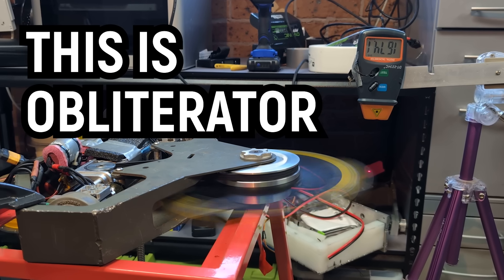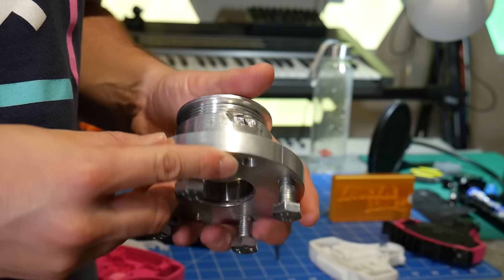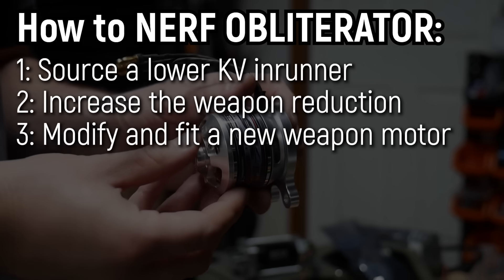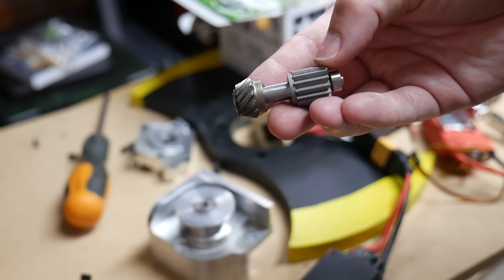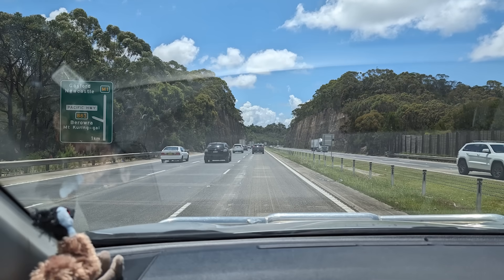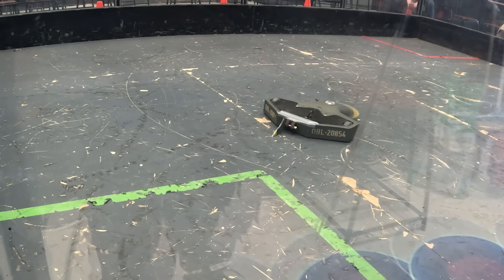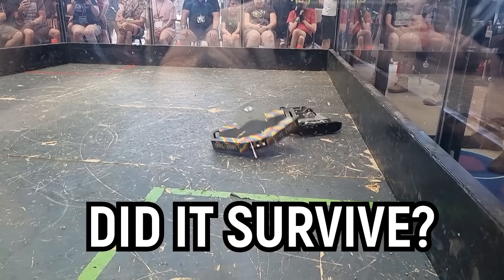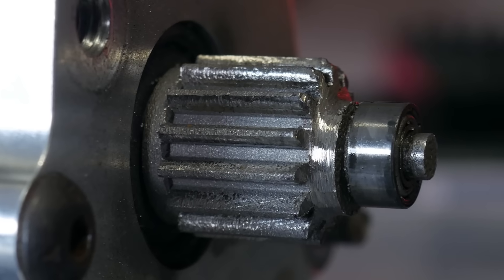Can 3D Printed TOOL STEEL survive robot combat? Rebuilding Obliterator.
TIMESTAMPS:
0:00 This is obliterator.
0:58 What are featherweight combat robots?
2:00 Tip speed changes
4:00 Modifying the weapon system
6:01 First spin-up
6:58 Second spin-up
7:42 Electrical issues :(
8:46 Obliterator vs Bender
9:26 Carnage
10:20 Semi final fight
11:44 Did the 3D Printed gear survive?!
13:36 Conclusion and thanks